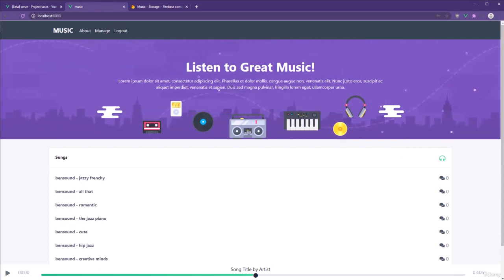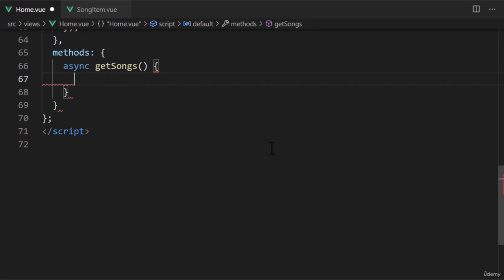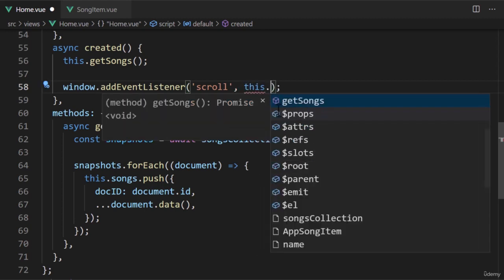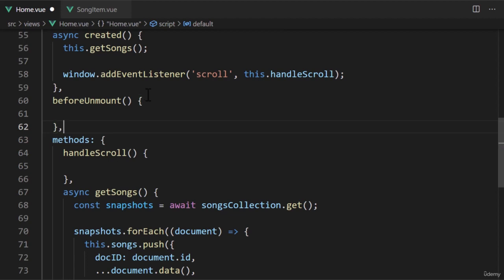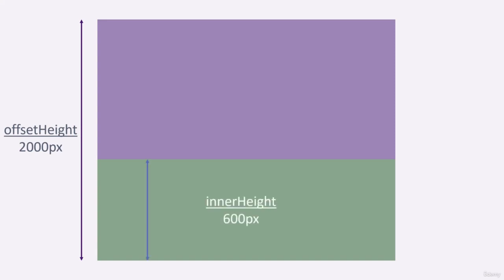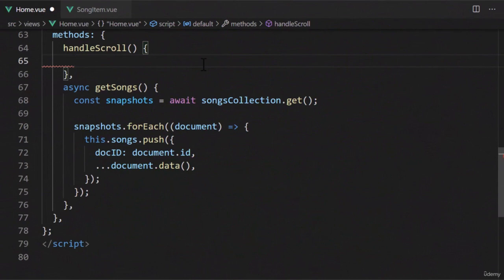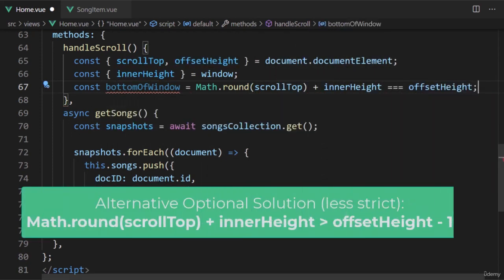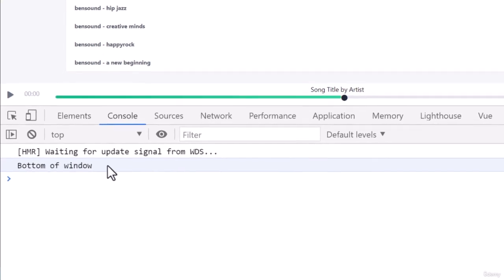002 Checking the Scroll Position (14 - Master Project Playing Music)